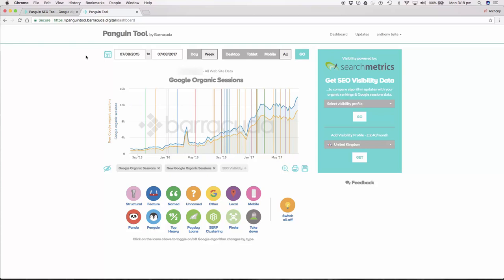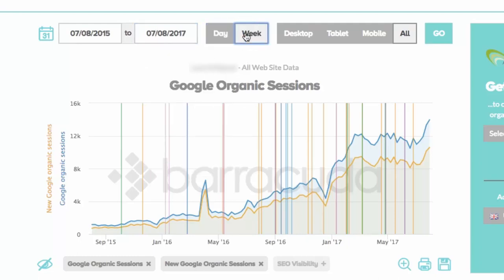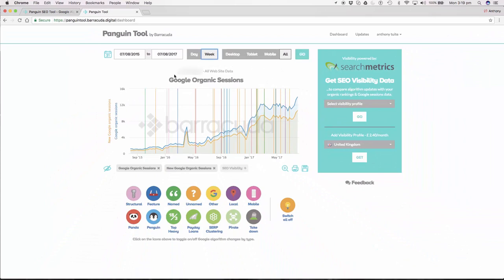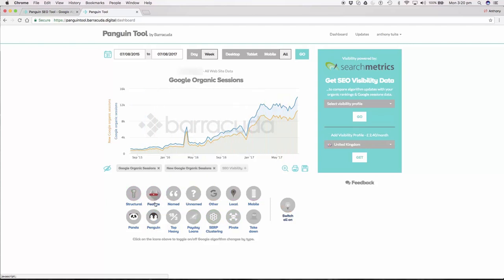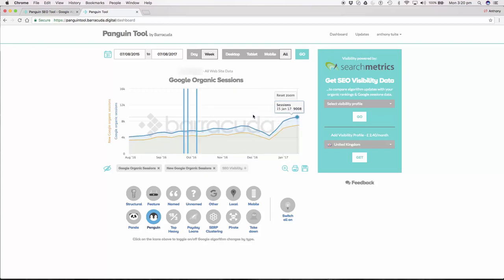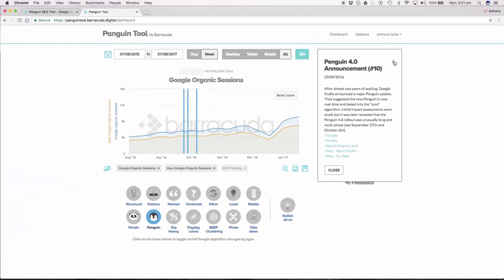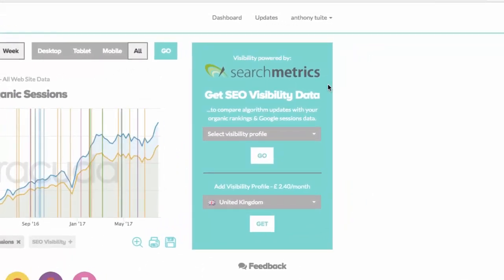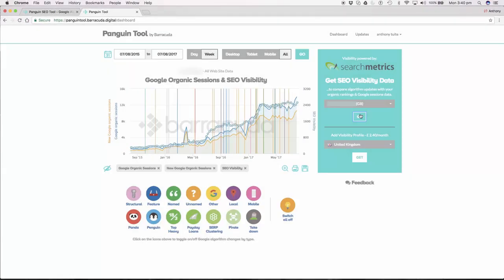Panguin Tool Orientation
Use the Panguin Tool to check for Google Algorithm updates and the impact they have had on your websites traffic and search engine results pages (SERP's) rankings.